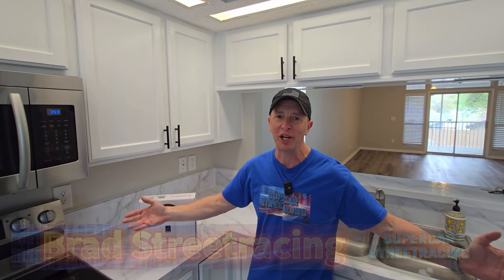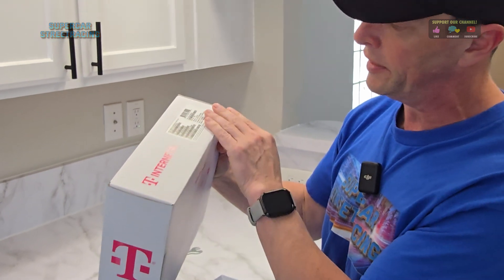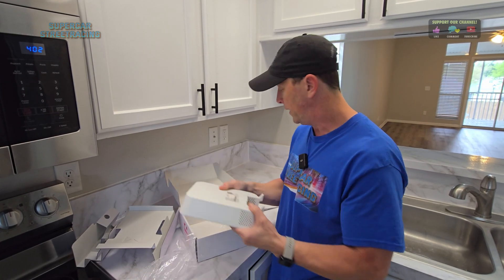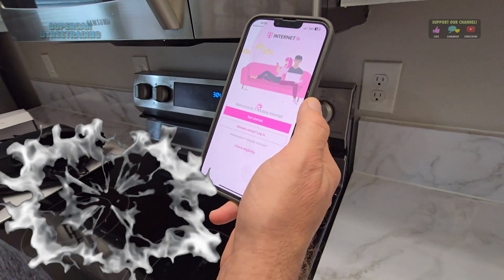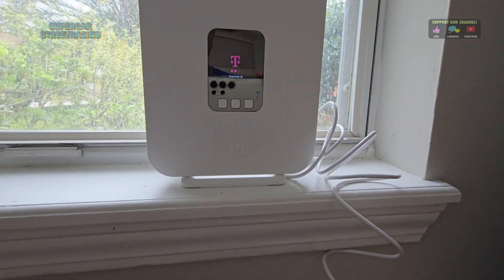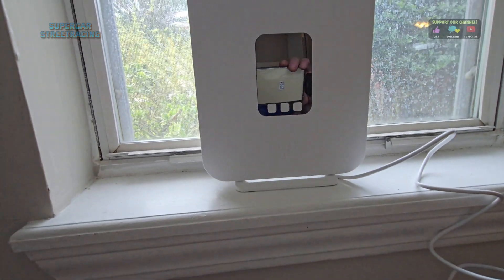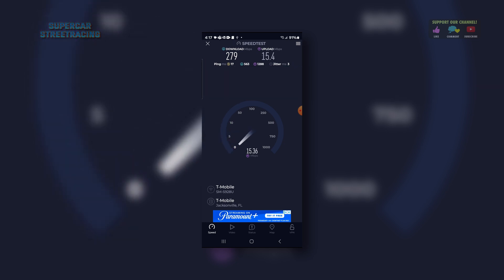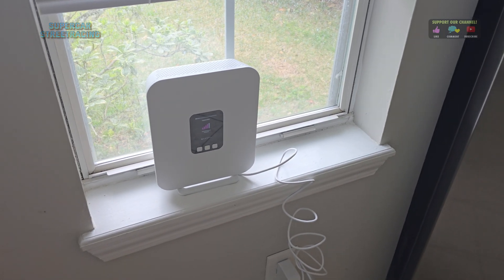TMobile 5g Home Internet Unboxed and Tested by an IT Professional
Today we're unboxing, setting up and testing TMobile 5g Home Internet Service. Update, my friend ended up getting Comcast. It was just too unstable for work for him.

0:00 Intro to TMobile 5g Internet
0:21 SCSR Unboxing and Reviews Intro
0:38 A Closer Look
1:15 Inside The Box
1:40 Connectivity
2:07 SIM Card Included
2:16 Peel Sat
2:28 No External Antenna
2:38 Downloading The App
2:43 Powering Up
3:38 First Connection Levels
4:06 Moving to Optimal Location
4:28 Phone to Gateway Connection
4:54 WIFI Network Configuration
5:13 Phone Connected to New Wifi
5:34 Setup Complete
5:52 Testing with Speedtest
6:38 Testing from Long Distance
7:00 A little More Bars
7:27 Live from the SCSR Production Studio